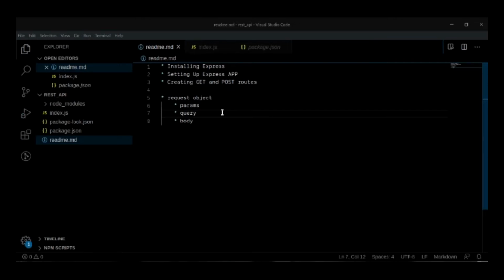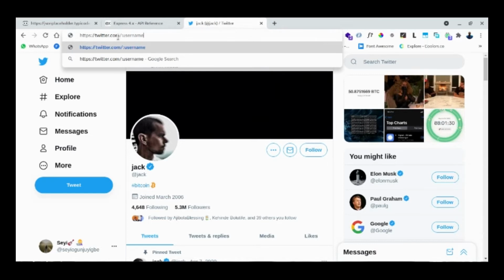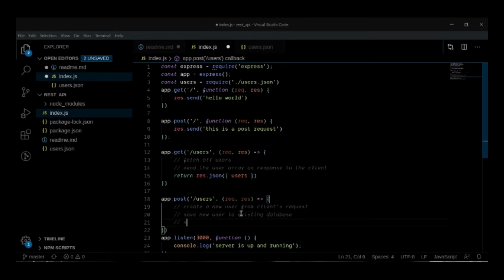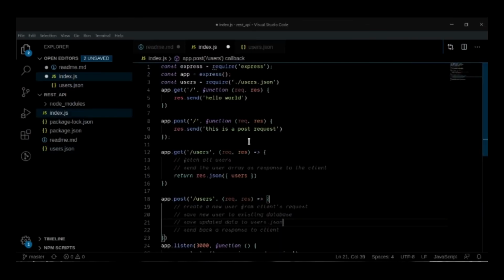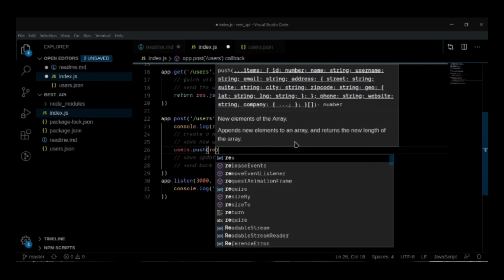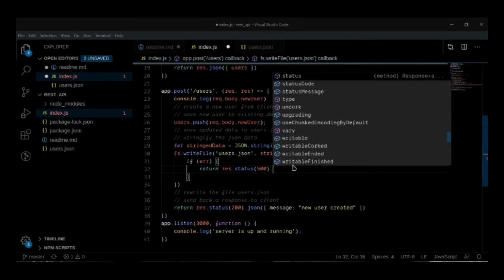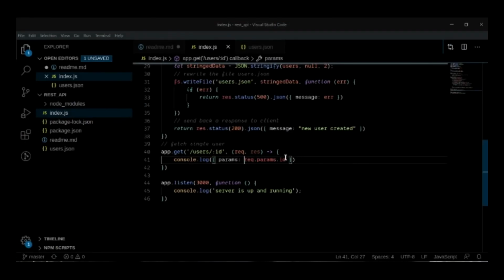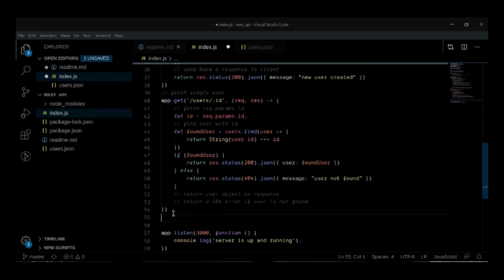Introduction to REST API